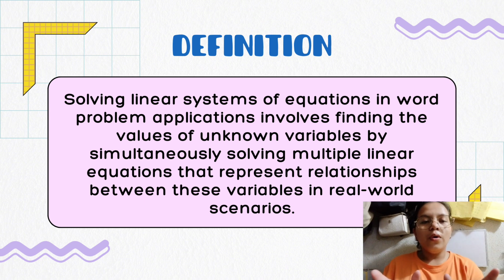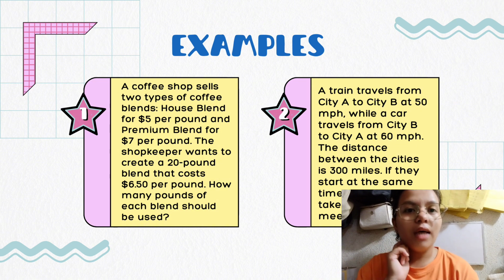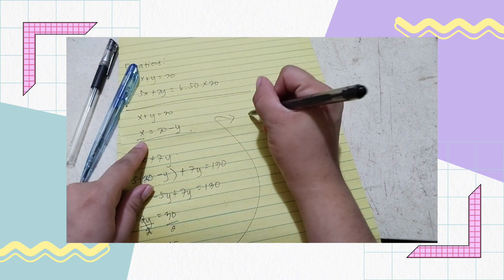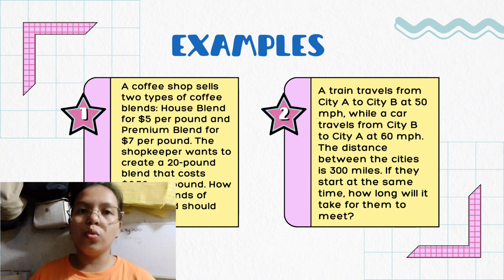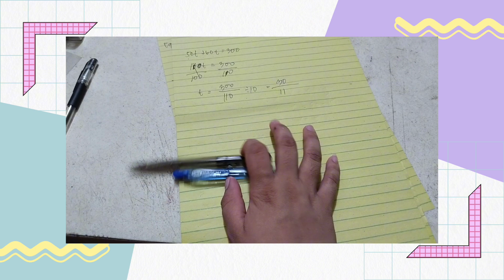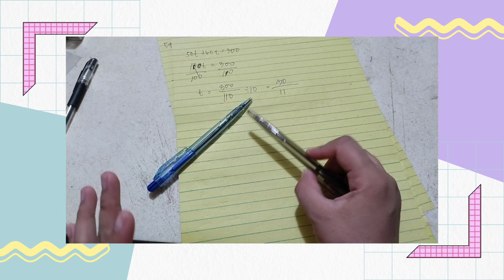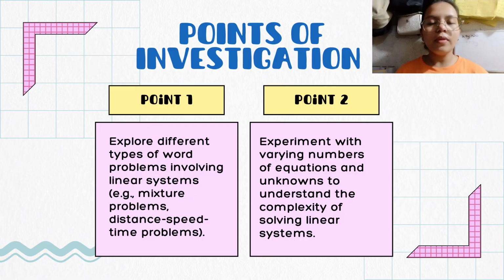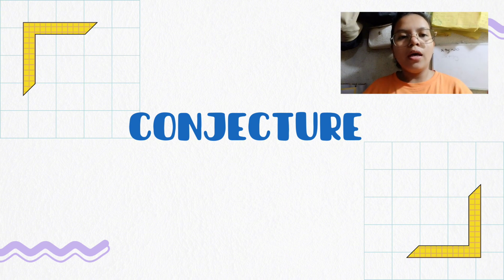Solving Linear Systems (word application)